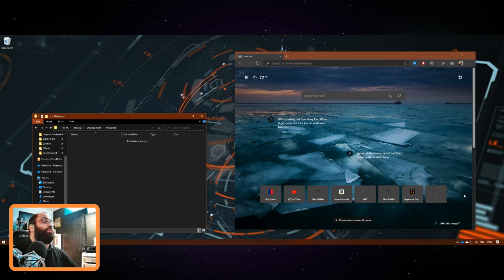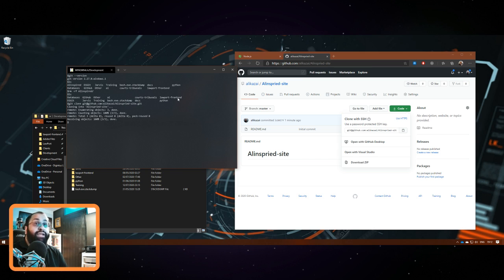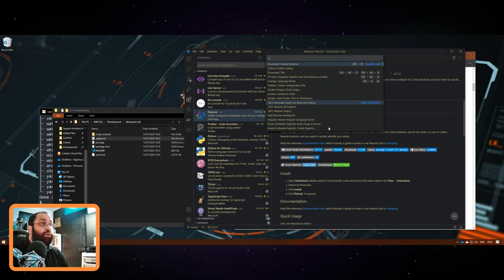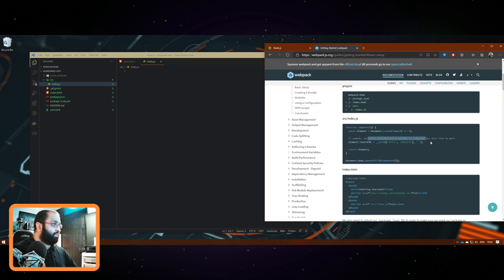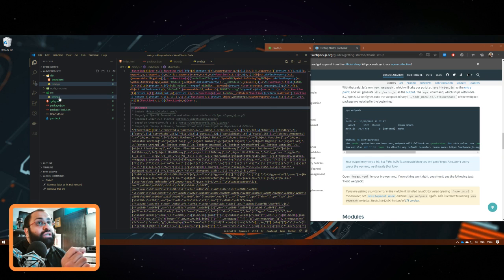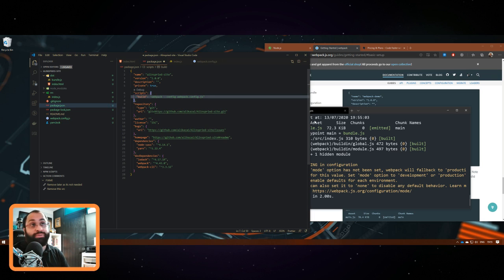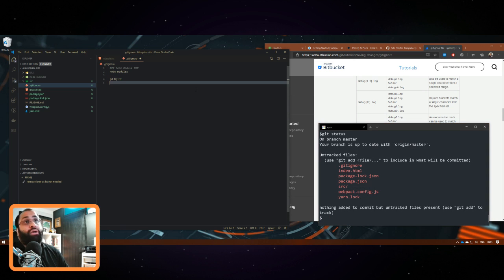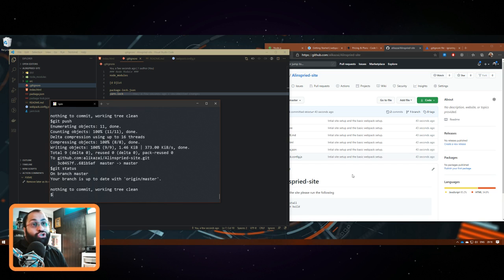Web development from UI design to final publish. Part 4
In this video we moved on from the UI build in XD and started working on building our dev environment and building the base for our site. we touch up on several subjects such as webpack, github, git and version control, setting up your computer for programming, and what extensions I use for my visual studio -- Watch future episodes live or subscribe for more content

I have the repository available on Github so that you can download and follow along. we will be updating this as we progress through the live videos -- Watch live